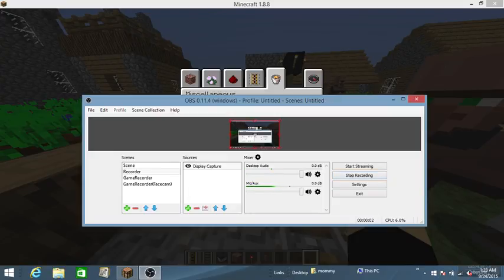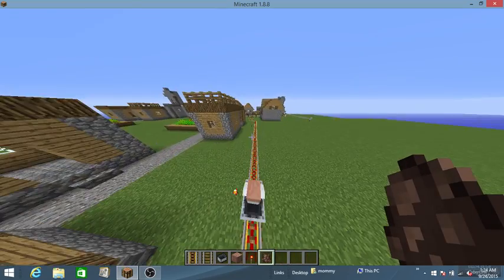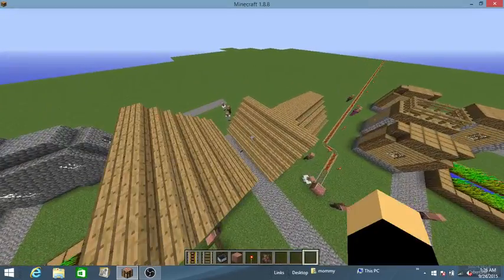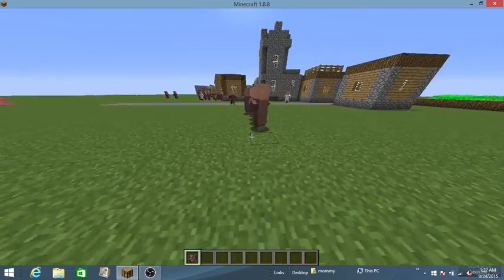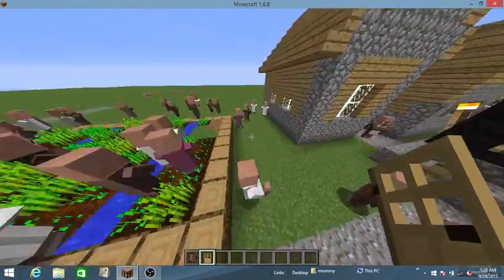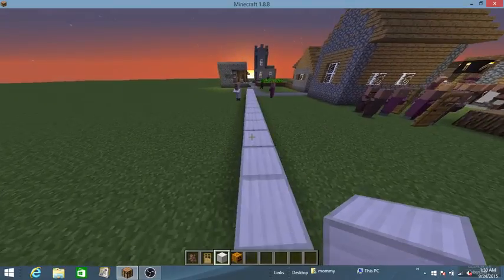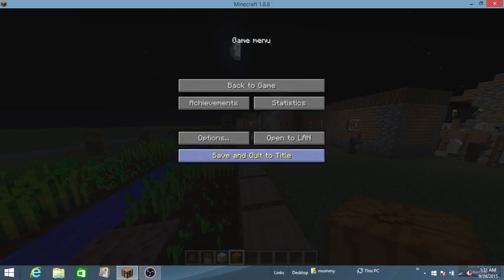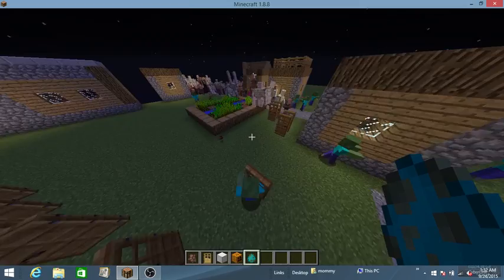Minecraft Villiger Transport and Zombie Apocalypse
How to make iron golems
Transport villagers
The Zombie Apocalypse
I luv danisnotonfire
YAY!!! : )